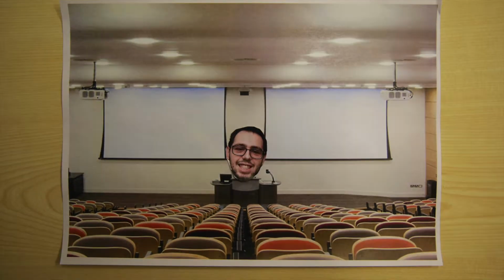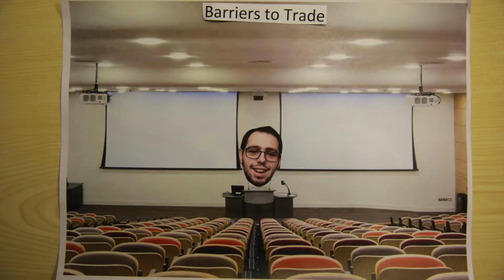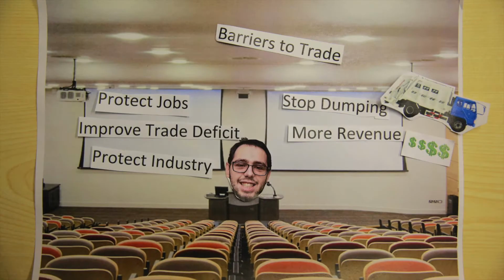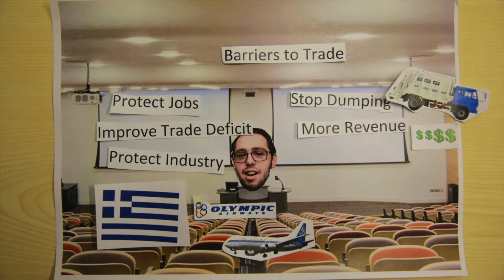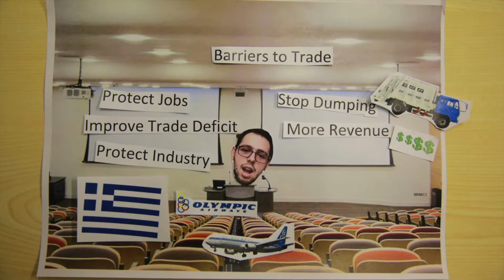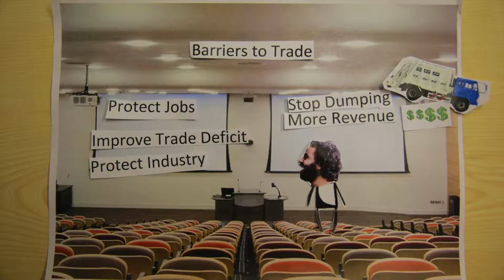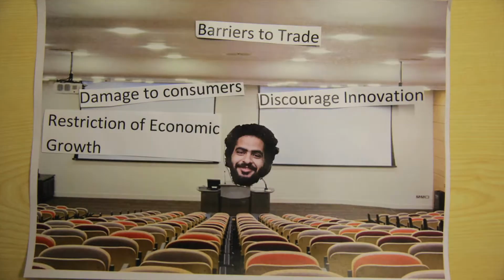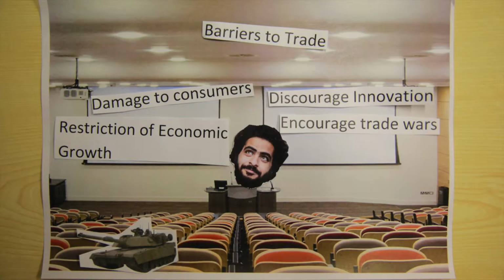IBE anim revised